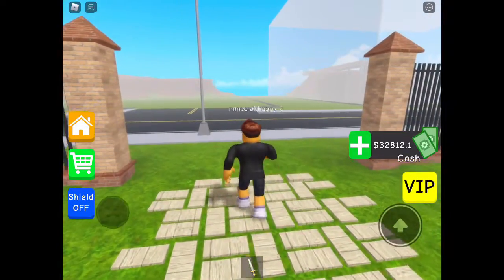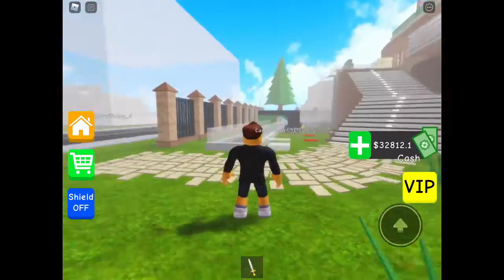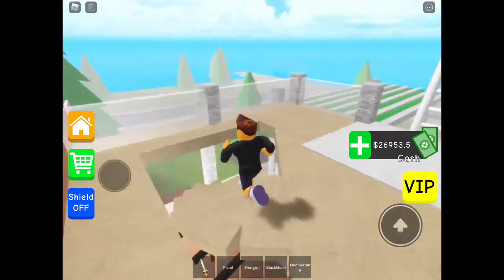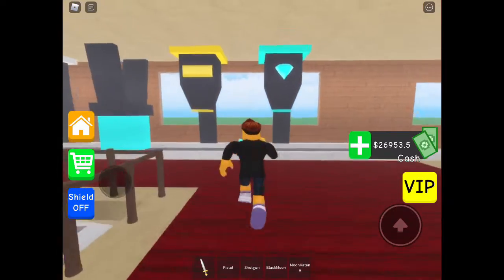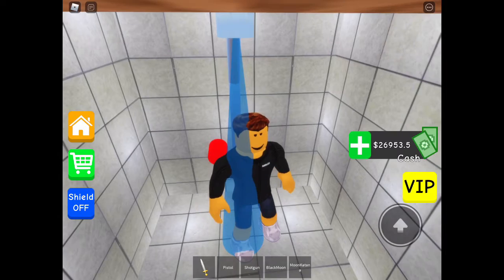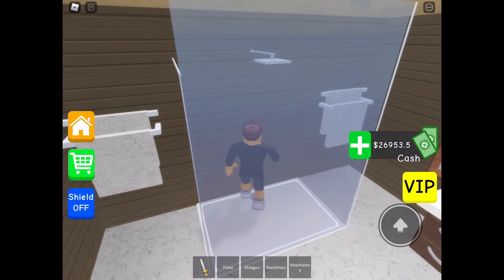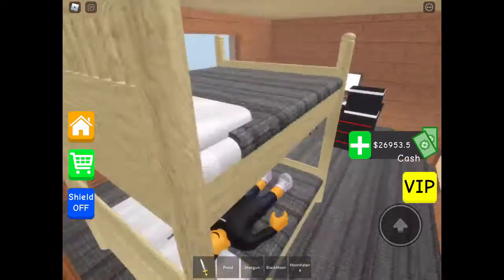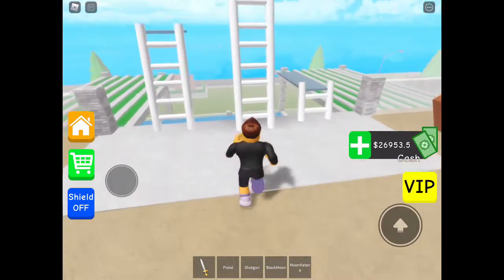Tour of my Roblox Mansion!